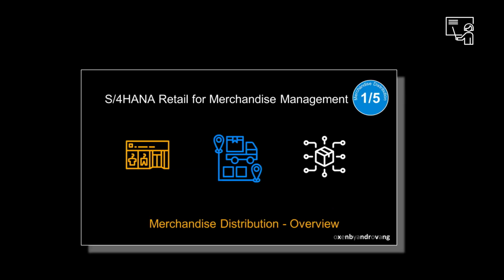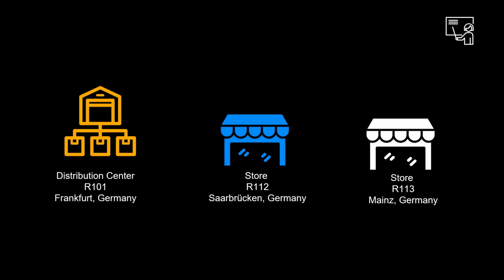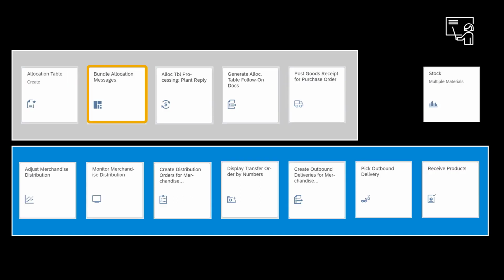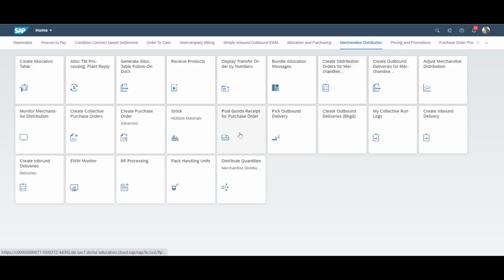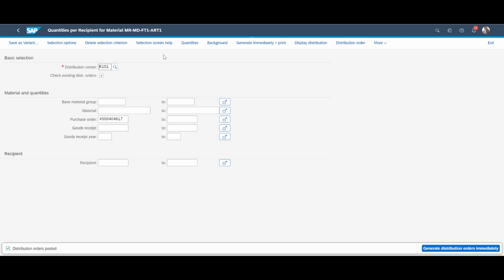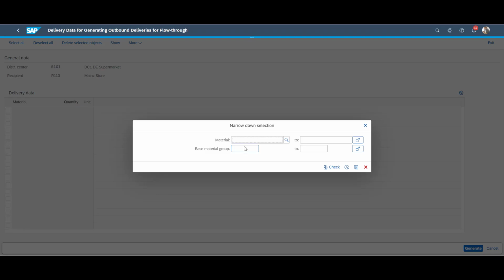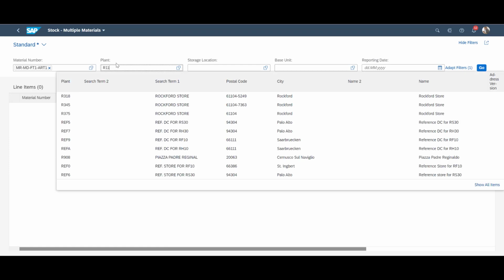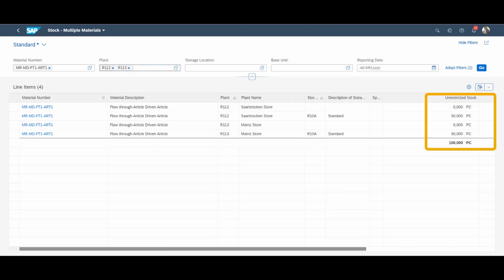SAP S/4HANA Retail for Merchandise Management - Merchandise Distr. Ep. 3 - Push-driven Flow-through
This is the third video in the mini-series on Merchandise Distribution in S4HANA Retail for Merchandise Management. In this video, we will explain Product-driven or push-based flow-through.

The process enables you to centrally distribute products to multiple stores, for instance, during product introduction.

It reduces material handling efforts and the time needed for goods passing through the DC.

As a consequence, you can reduce delivery times and enable higher customer satisfaction.